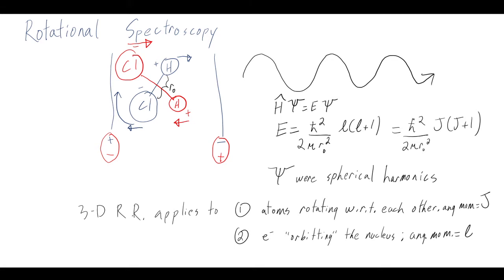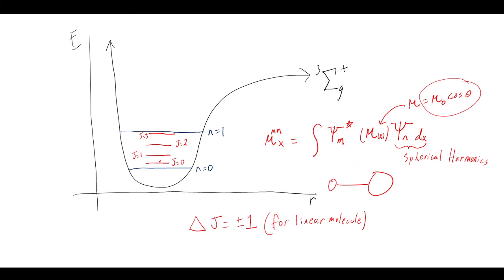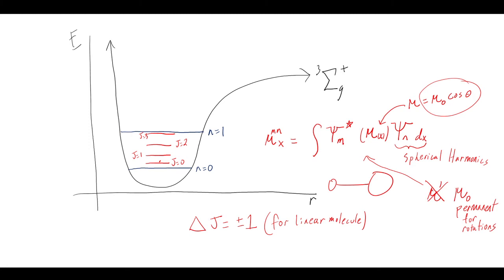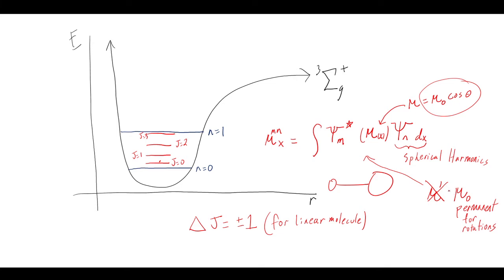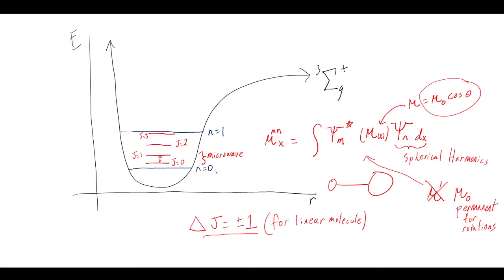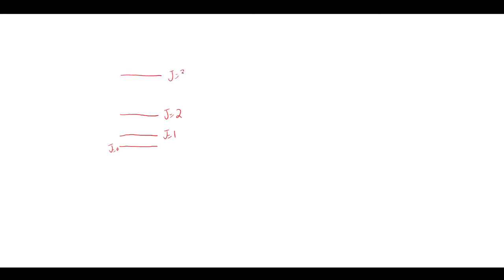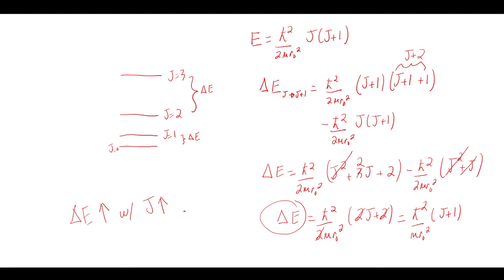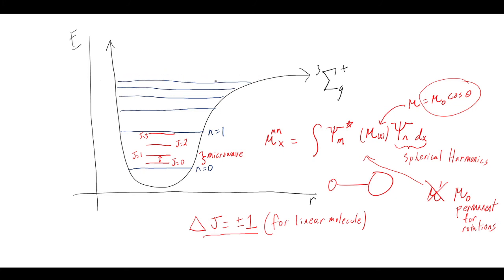An Introduction to Rotational Spectroscopy (Microwave Spectrum)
In this video I introduce the concept of rotational motion and rotational spectroscopy in a quantum system. I discuss the selection rule for rotational transitions in diatomic molecules and explain the spacing between energy levels in a microwave spectrum (i.e. rotational spectrum).

Chemistry lectures and "How to" videos from a university professor and Ph.D. chemist. I live stream office hours every week and discuss the latest news in climate change, space travel, and the intersection of science and politics. Come join the Melko Lab and learn by osmosis!